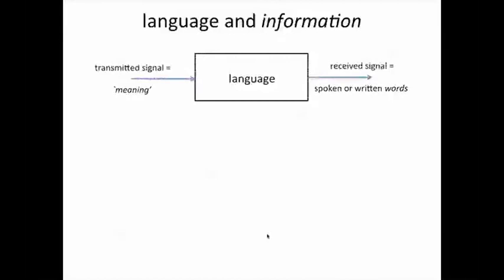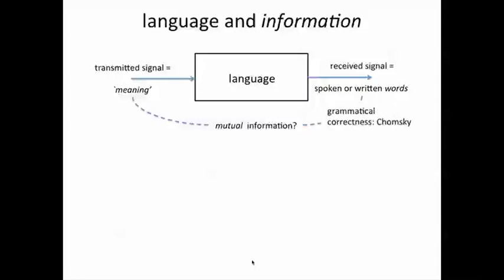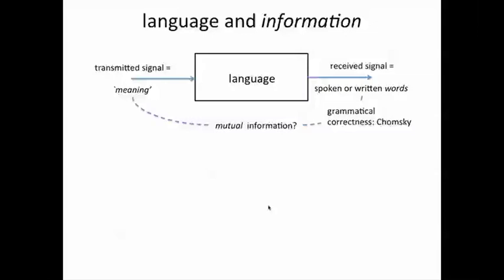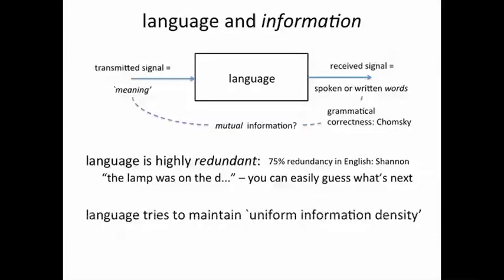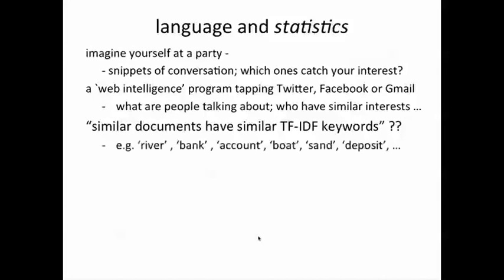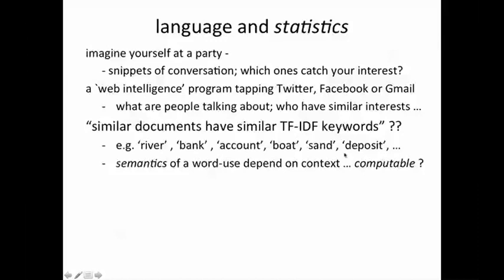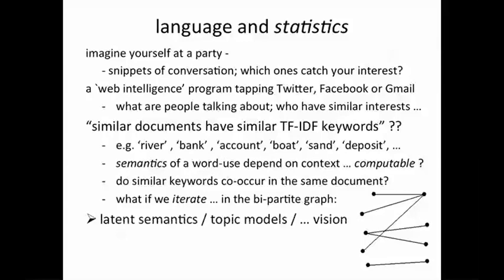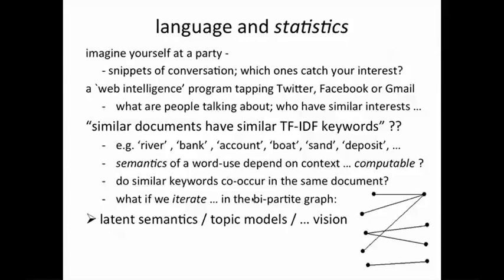06 2 6 Language and Information 8 56